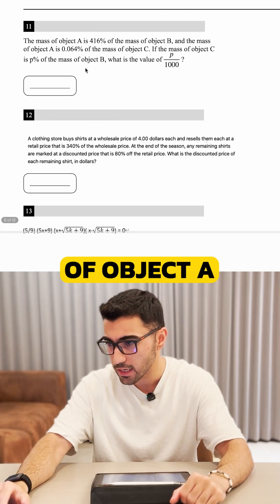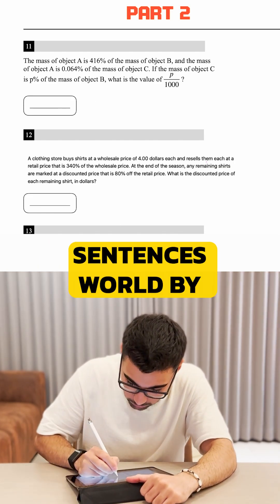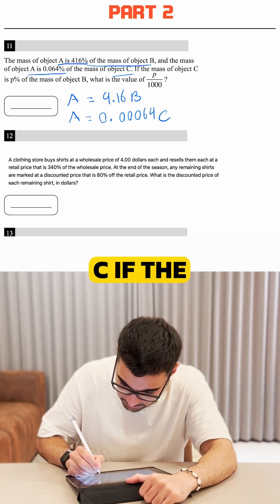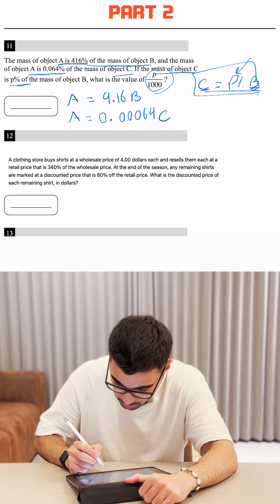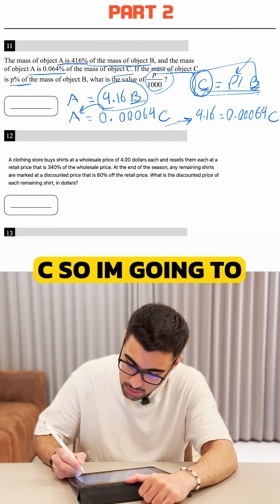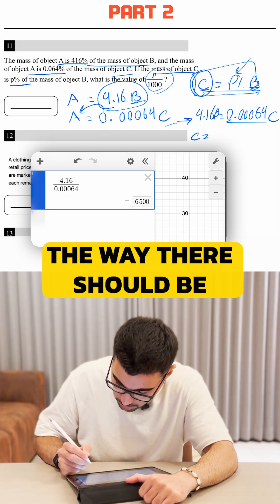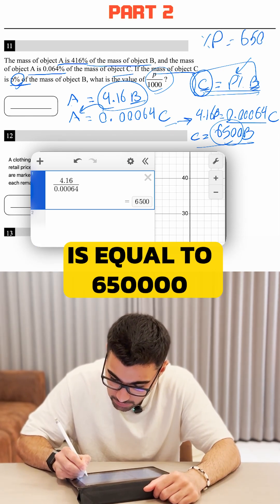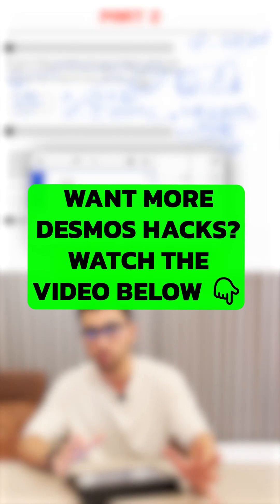[November SAT] Crazy Percent Question You Should Know!